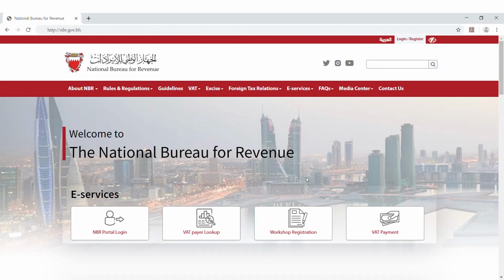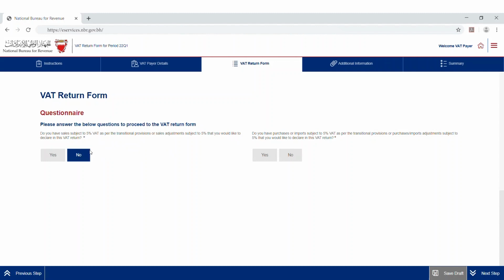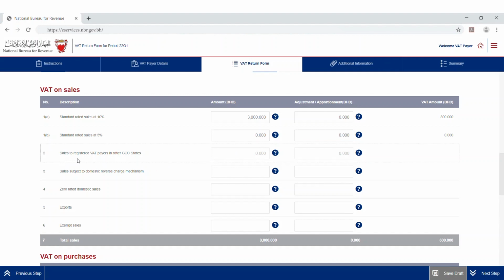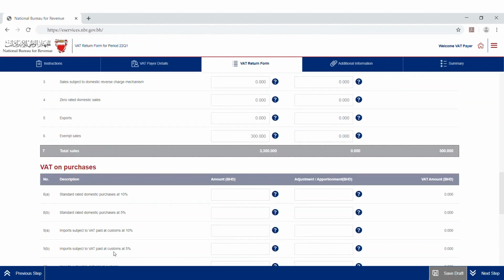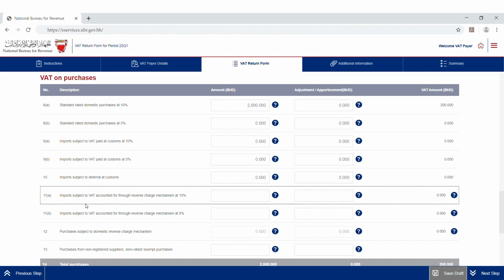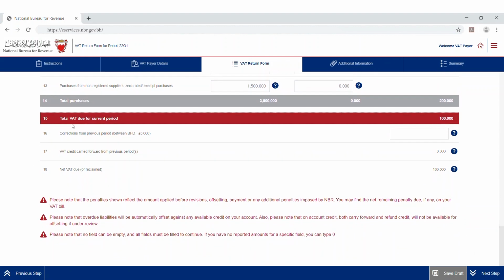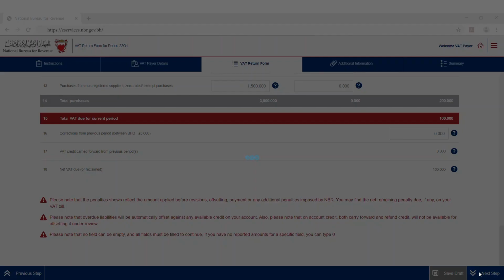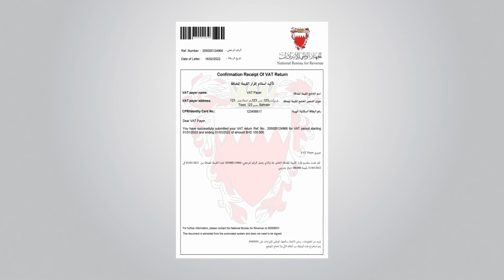Overview of VAT Return Filing Procedures applicable for VAT periods in 2022 onward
This video intends to provide an overview of VAT return filing procedures applicable for filing VAT returns in 2022 onward